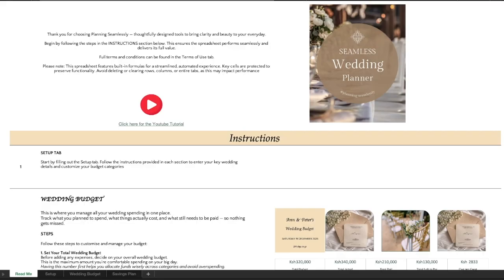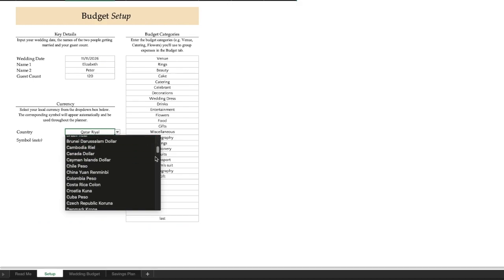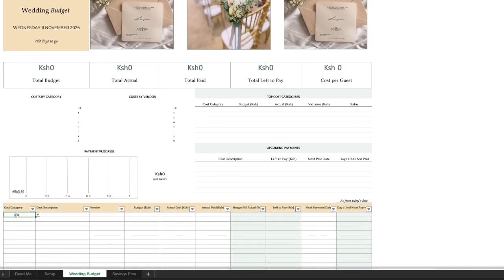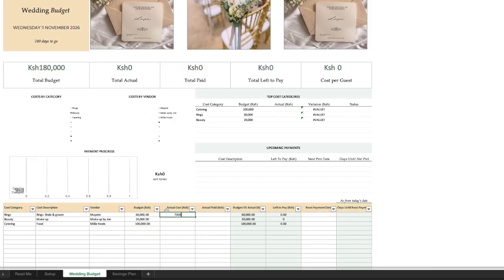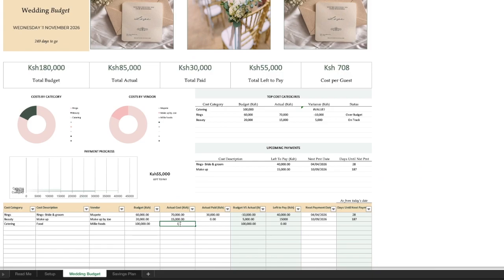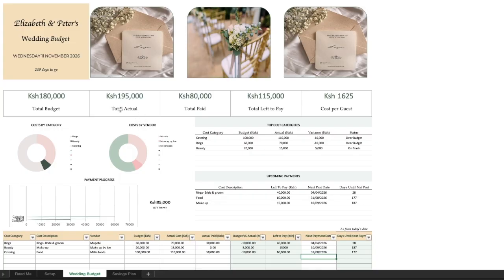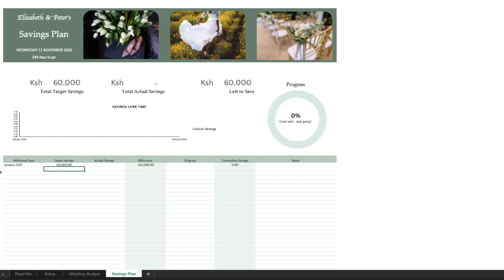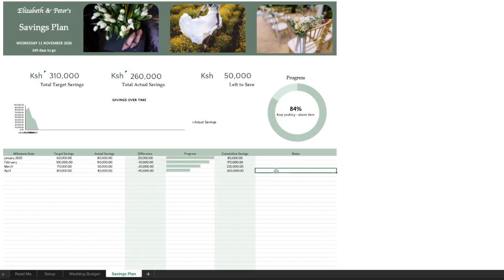Wedding Finance Planner Tutorial- ( Budget &Savings template)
Planning a wedding can be exciting — but managing the finances can quickly become overwhelming. In this tutorial, I’ll walk you through how to use the Wedding Finance Planner to organise your wedding budget, track expenses, monitor payments, and stay on top of your savings.

This simple Excel/Google Sheets wedding budget template helps couples plan their big day with confidence while avoiding financial stress.

In this video you’ll learn how to:
• Set up your total wedding budget
• Track wedding vendors and expenses
• Monitor payments and remaining balances
• Use the wedding savings tracker
• Understand the dashboard and financial overview

This planner is designed to keep all your wedding finances in one organised place so you always know where your money is going.

Perfect for couples planning a wedding who want a simple and organised wedding budget system.